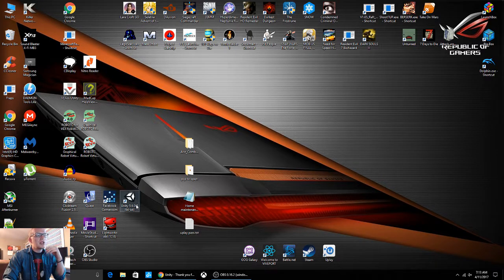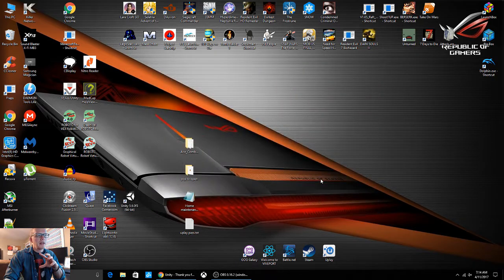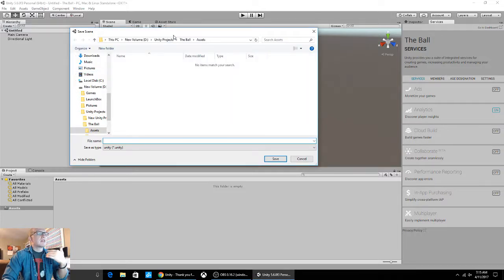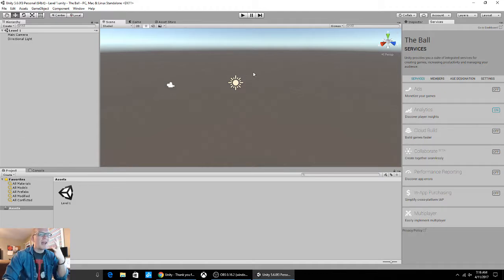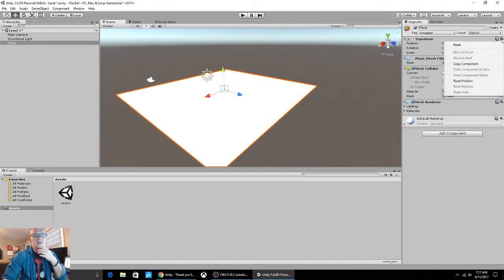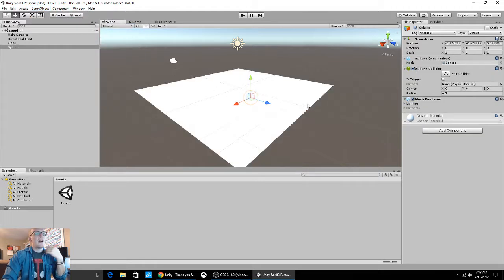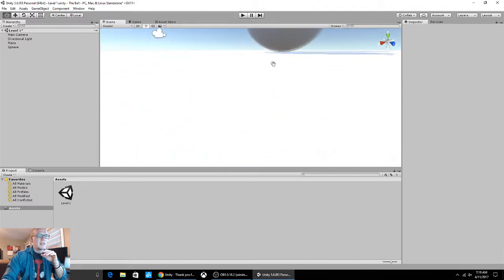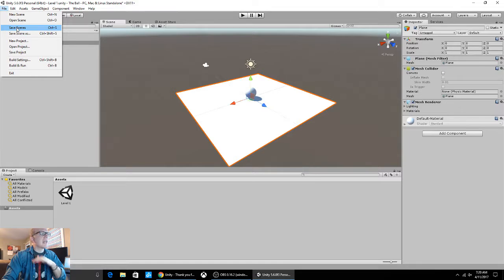Unity Ball Game Day 1